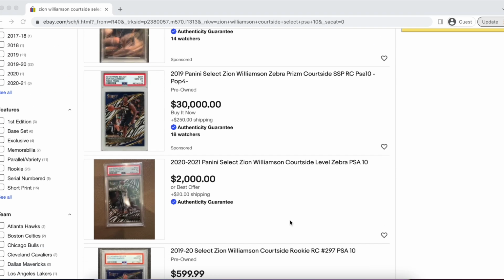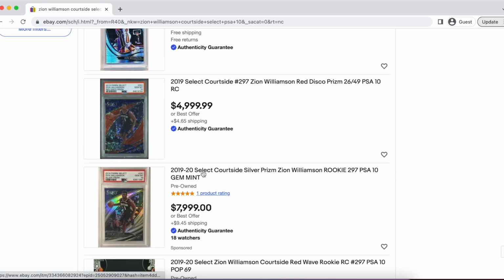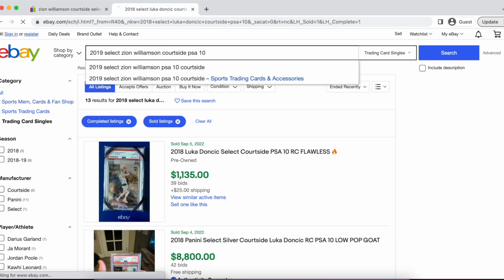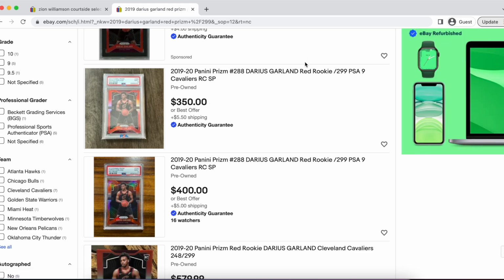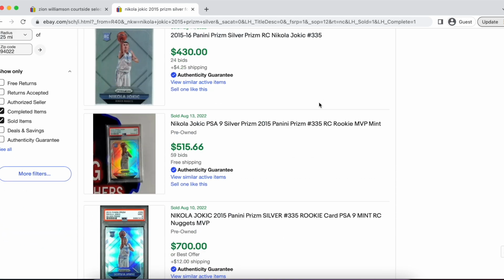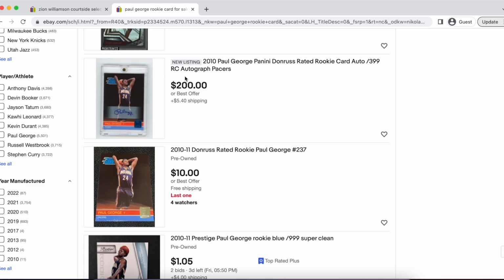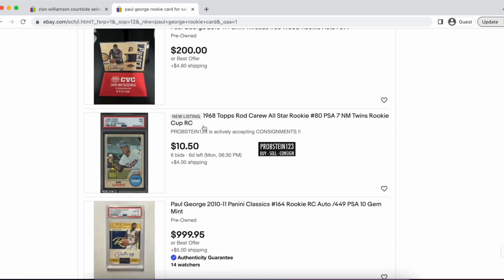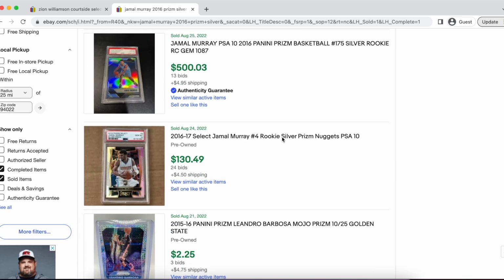5 Best Sports Card Investments in September 2022!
Marketplace & Daily Fantasy Sports age and eligibility restrictions apply, see marketplace.draftkings.com or draftkings.com for details.

My membership program includes Weekly Reports of:
- 10 Cards I believe will go up in that week
- 10 Cards I believe should be sold during that week
-  3 Long-term, Underground Basketball Card Investments